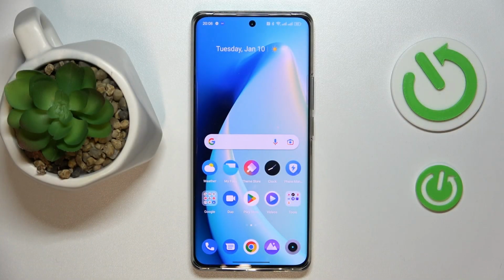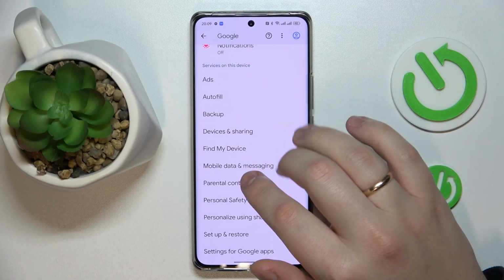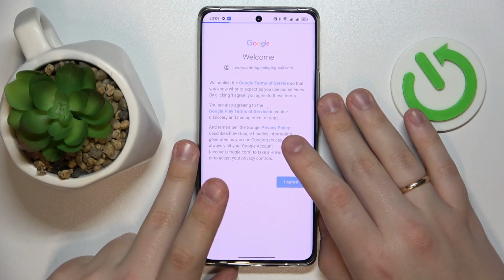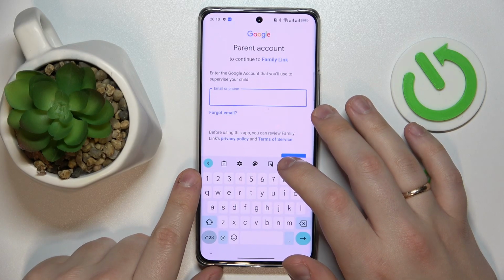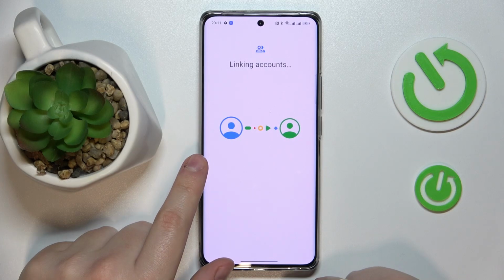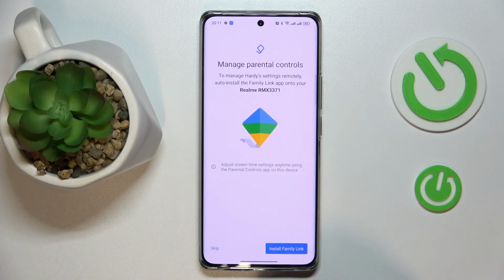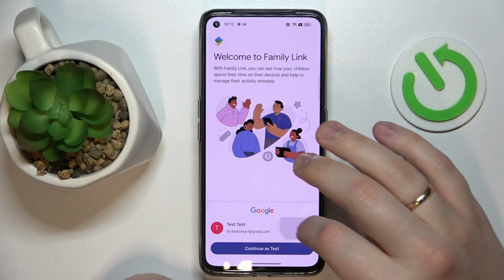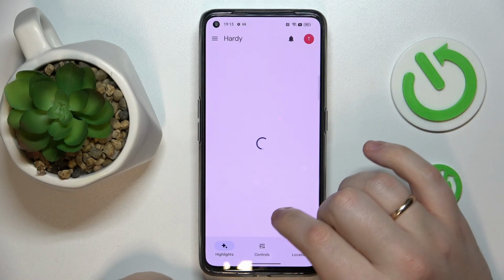How to Set Up Parental Control on REALME 10 Pro+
Find out more info about REALME 10 Pro+:
Welcome. If you want to enable parental control on your REALME 10 Pro+, then watch this tutorial. Our specialist will show you how to set up a child and parent accounts, and then how to run Google Family Link to take control of your child's phone. Visit our YouTube channel if you want to know more about REALME 10 Pro+.

How to set up parental control on REALME 10 Pro+?  How to activate parental control on REALME 10 Pro+? How to link your REALME 10 Pro+ to Google Family Link?